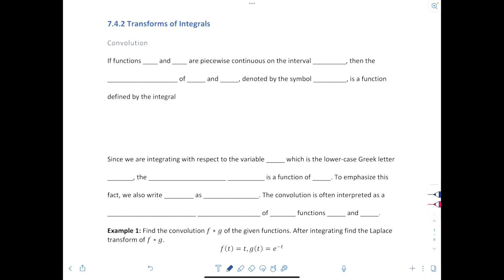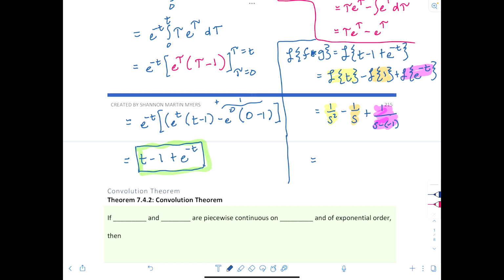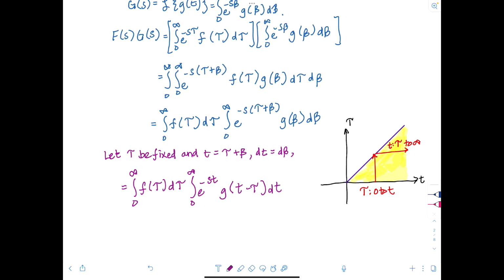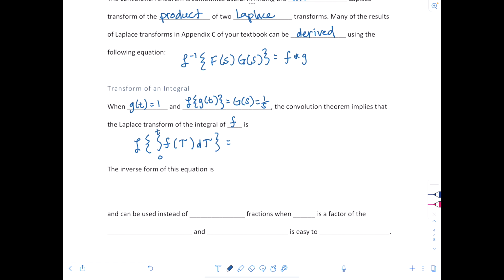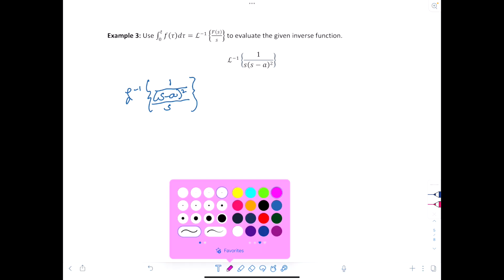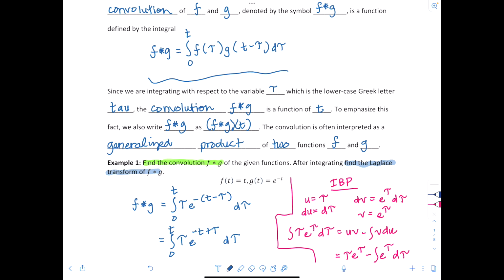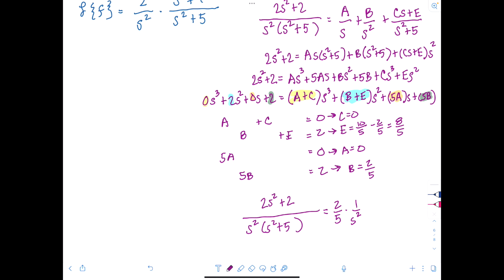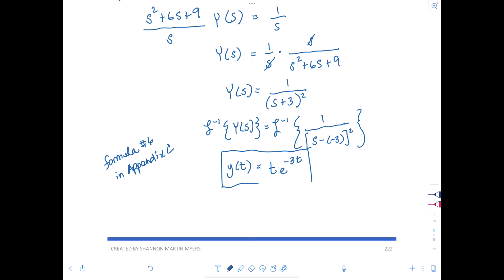DE 7.4.2 - Transforms of Integrals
This video uses guided notes created by Shannon Myers based on the 11th Edition Zill Intro to Differential Equations text. We cover the convolution of two functions f*g and how to use this concept with Laplace transforms.